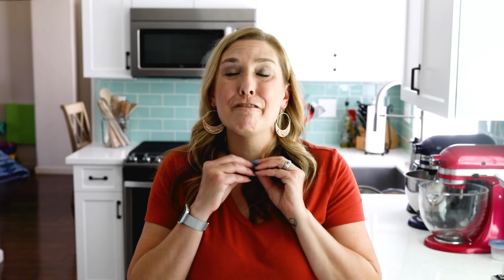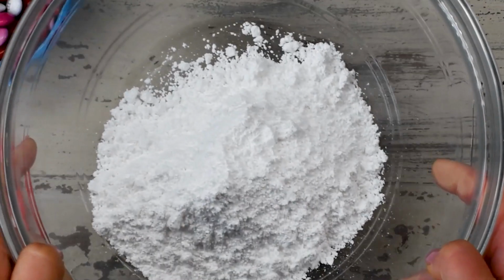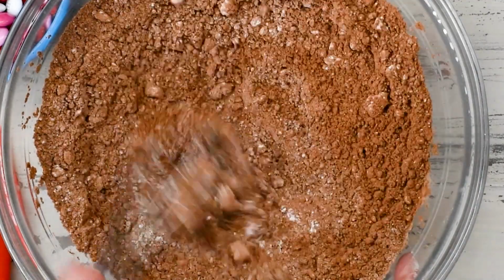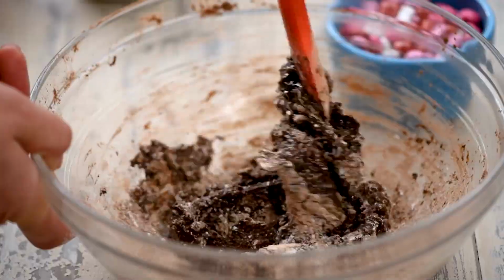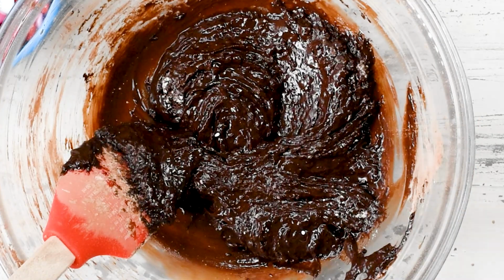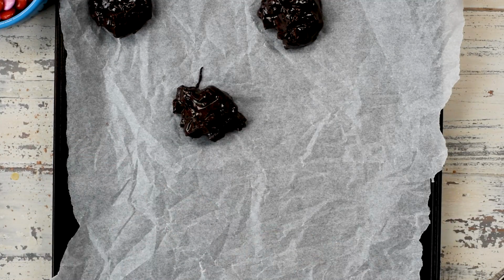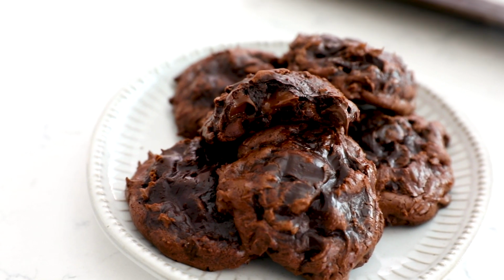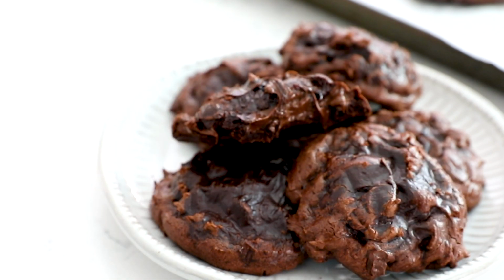Flourless Chocolate Cookies (Brownie Cookies)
Flourless Chocolate Cookies are rich and fudgy cookies without flour! They're super chocolatey and easy to make with just a few ingredients - grab a glass of milk you'll need it with these!

1 ½ cups (170g) powdered sugar*
⅛ teaspoon salt
⅔ cup (54g) unsweetened cocoa powder
2 teaspoons cornstarch
2 large egg whites
1 teaspoon vanilla extract
1 cup (85g) baking chunks or chips
½ cup chopped walnuts or pecans optional

Whisk together the powdered sugar, salt, cocoa, and cornstarch in a large bowl. Add egg whites and vanilla and stir until a thick mixture forms. It will look like it’s not enough liquid – just keep stirring, but do it carefully so you don’t spill cocoa mixture all over the place. The batter will eventually come together. It’s very, very thick. Stir in the baking chunks and nuts, if using.
 Line two baking sheets with parchment paper and spray with nonstick cooking spray. Yes, even though you’re using parchment you need to spray it or grease it. You can use silicone baking mats, but spray them too. (I had better luck with parchment, but the silicone mats work just fine.)
Scoop 2 tablespoon sized balls of dough onto the cookie sheets, leaving a few inches between them. The dough is thick and sticky!
Bake for 13-15 minutes until most of the cookie is no longer glossy. There may still be a spot or two of glossy in the center. Let cool completely before removing from the pan using a spatula. Store in an airtight container for up to 3 days.